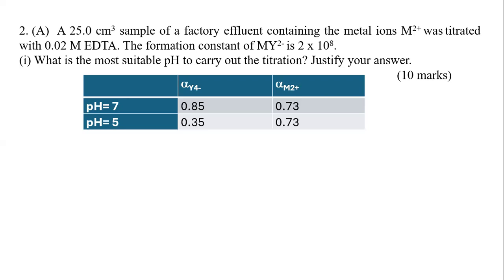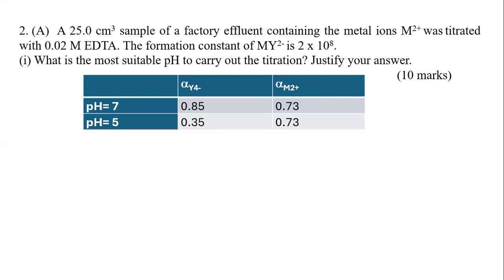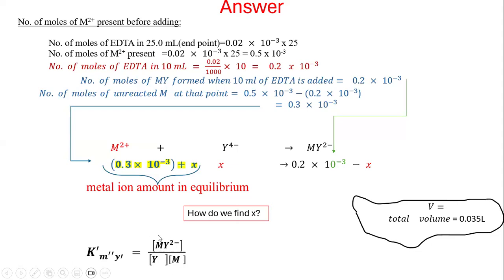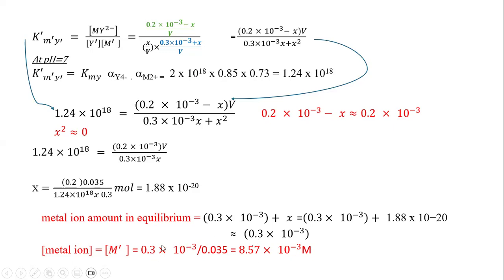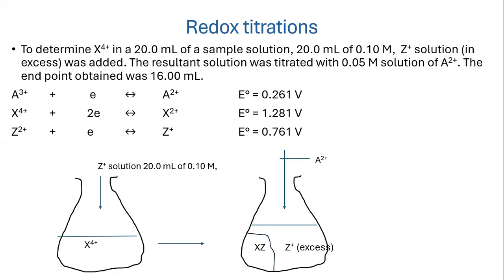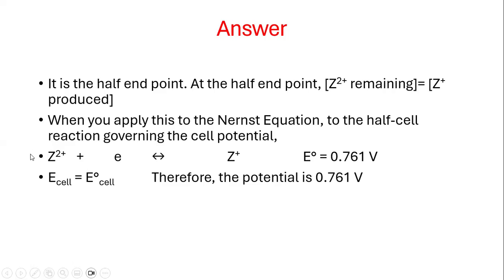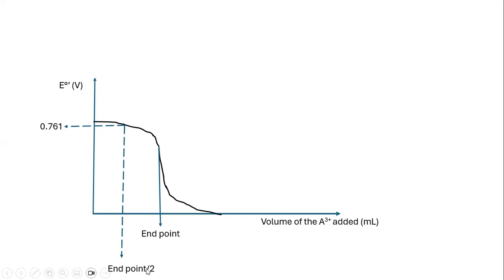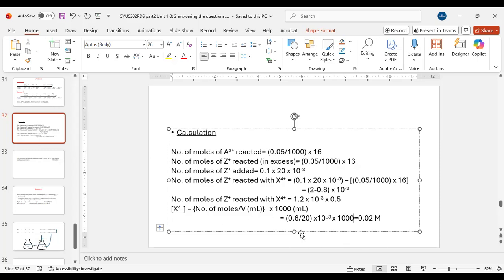CYU5302 RDS 2025 Part III discussion on questions of Unit 2